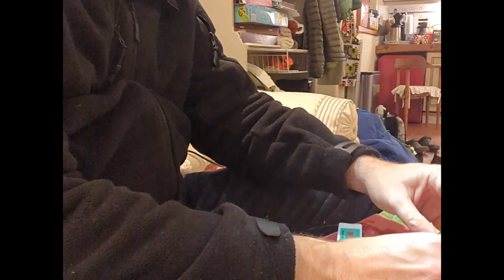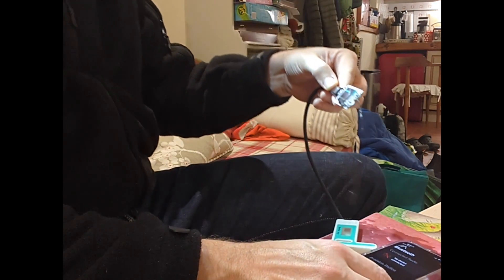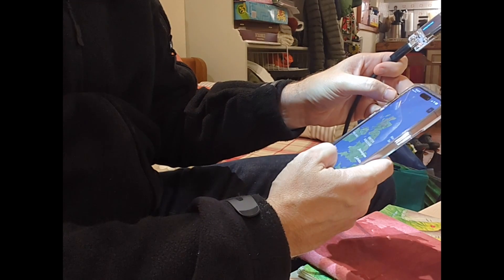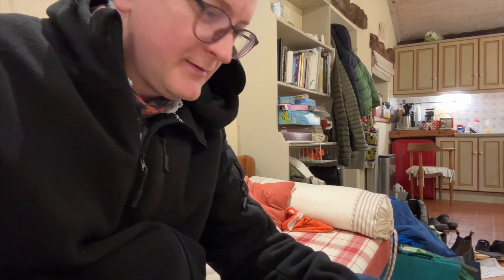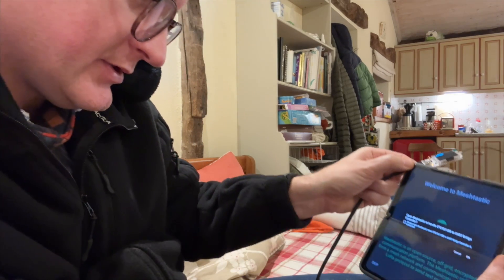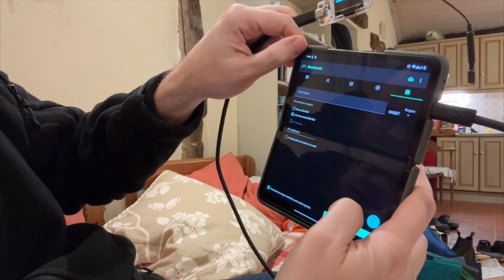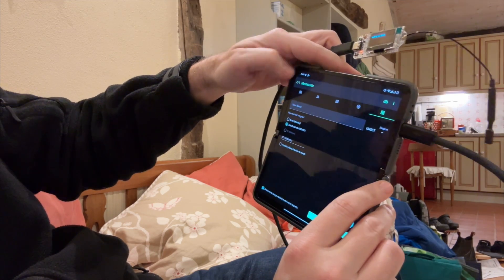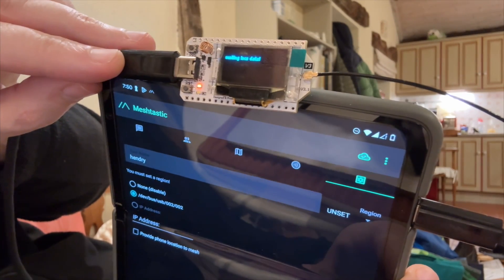My first Meshtastic 902-928MHz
first!!

Heltec WiFi LoRa 32(V3) Dev-board with SX1262 and ESP32-S3FN8 Chip OLED, Meshtastic Mesh Network Paxcounter Support Heltec v3